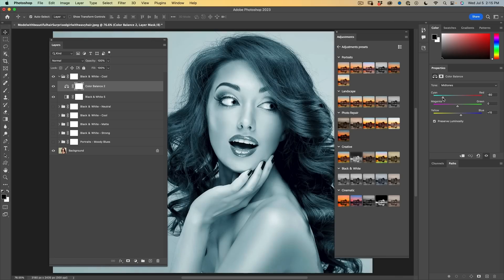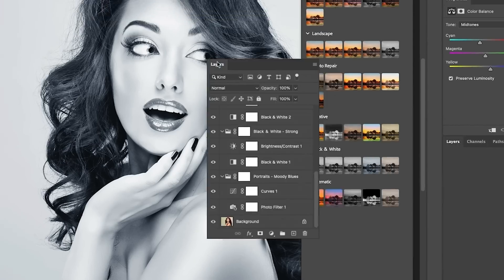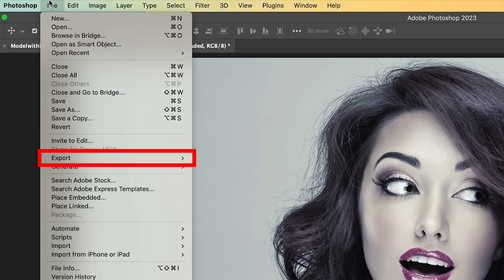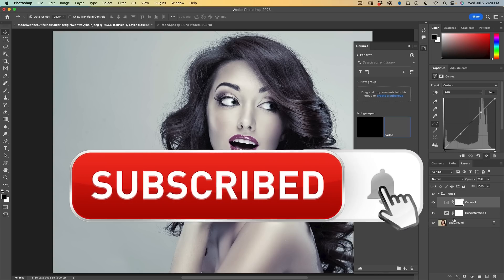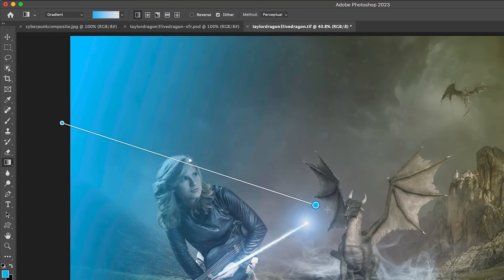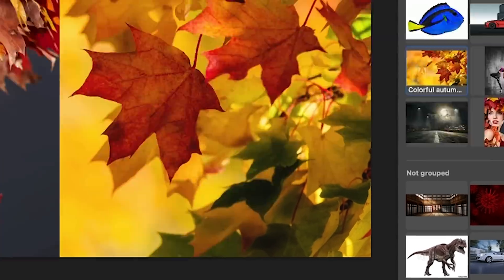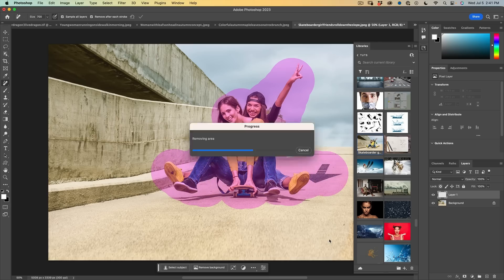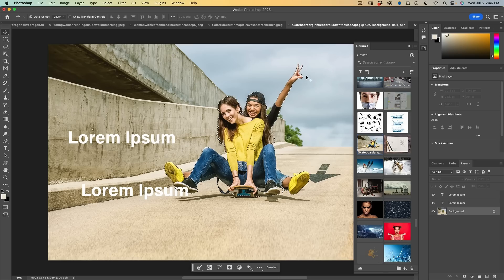New features in Photoshop 2023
The new non ai features in Photoshop 2023. Colin Smith shows you how to use the new Photoshop features added in June 2023

00:00 Intro
00:20 Adjustment Presets
02:12 Making your own Adjustment Presets
04:33 Color grade with new gradients
06:15 Add point of light
06:56 New Gradients on Masks to blend layers
08:04 Remove tool in Photoshop
08:54 Contextual menu bar